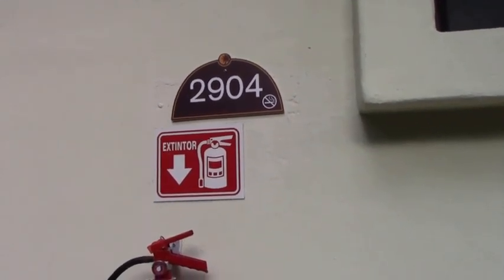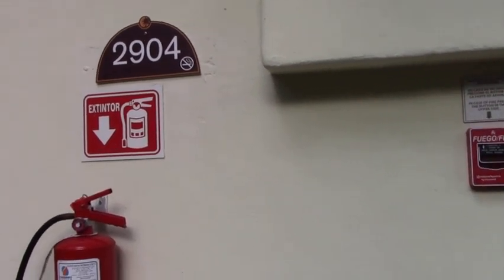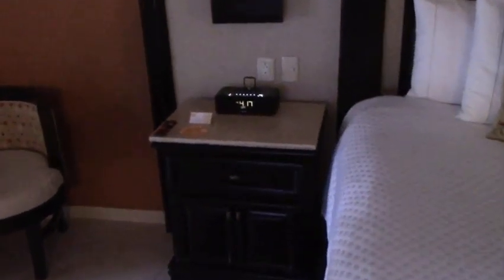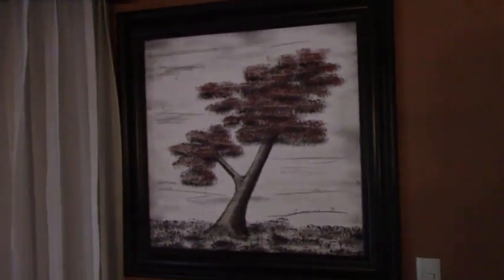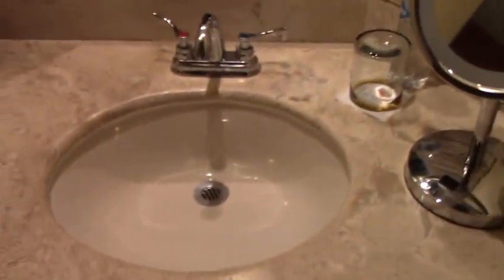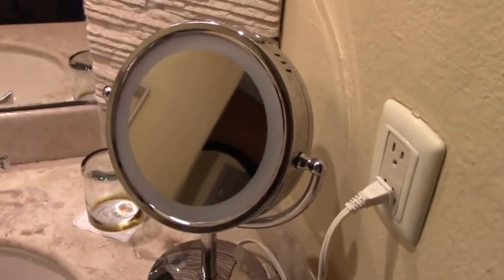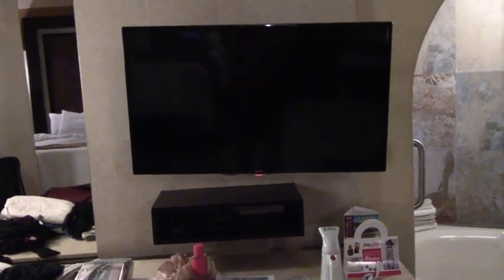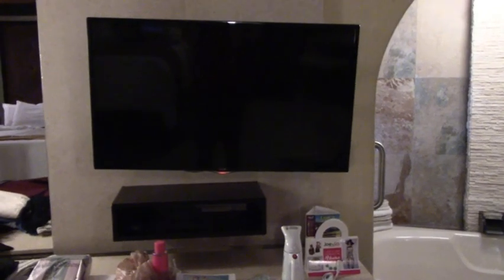My 2018 Vacation to Mexico - A look around our Guest Room @ El Dorado Casitas - 12/4/2018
Hey, Everybody!  :)
Here's another video from my 2018 Vacation to Cancun/Riviera Maya, Mexico! In this video, you'll see a look around our Guest Room @ the "El Dorado Casitas" resort (in Cancun, Mexico)!
I have to say, my Mom and I had an AWESOME Guest Room @ the "El Dorado Casitas" resort over there (during that time)!!
:D

Anyway, I hope you guys enjoy this video!

DON'T FORGET TO HIT THE "THUMBS-UP" BUTTON, IF YOU ENJOYED THIS VIDEO!